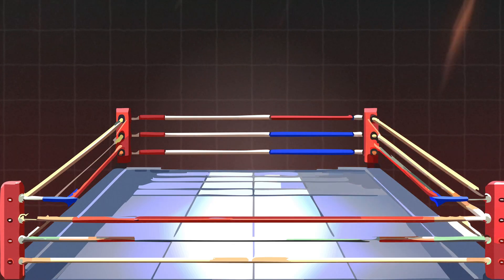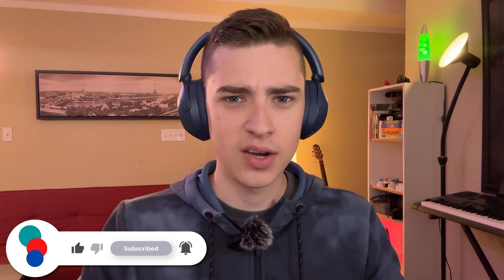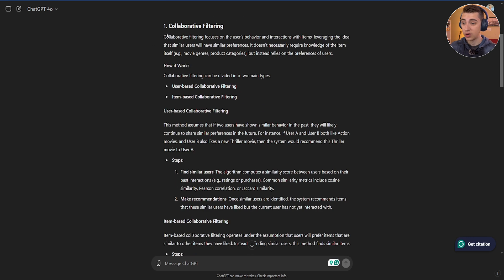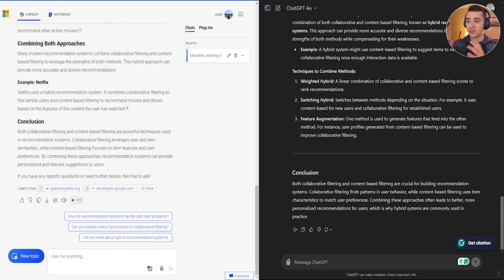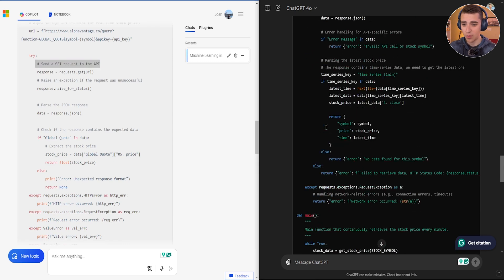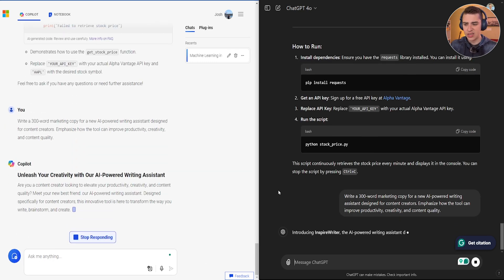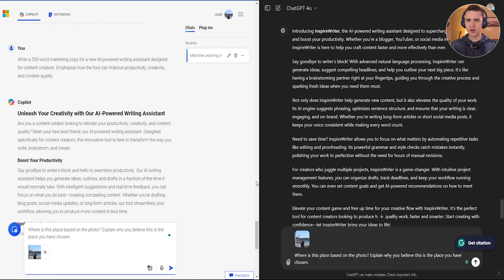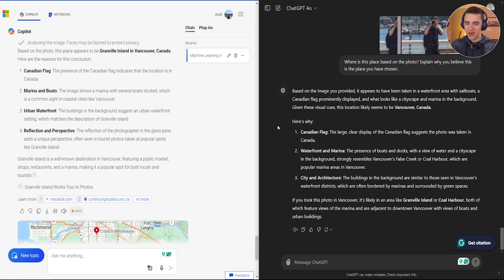Chat GPT vs Microsoft Copilot - Which AI Chatbot is the Best?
In this video, Josh compares Microsoft copilot vs Chat GPT  - to see which Ai chatbot is better.